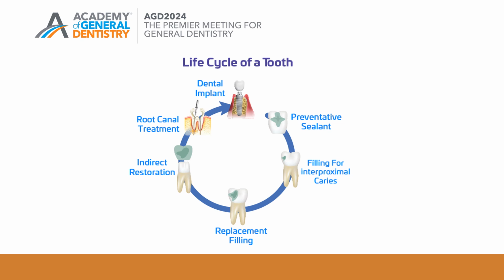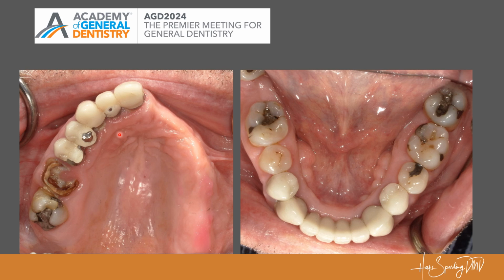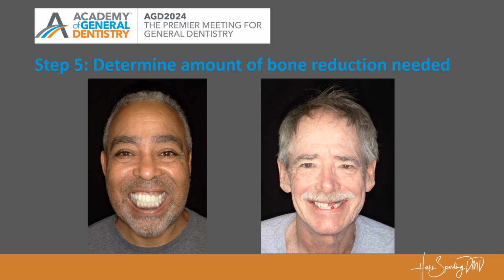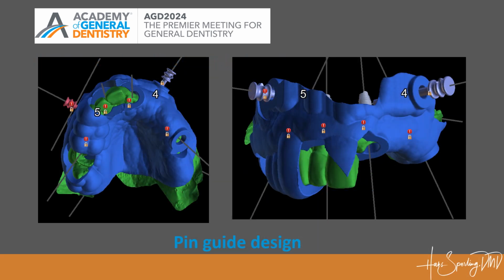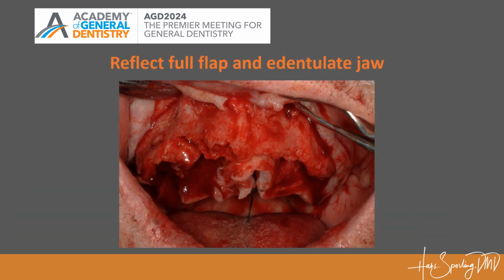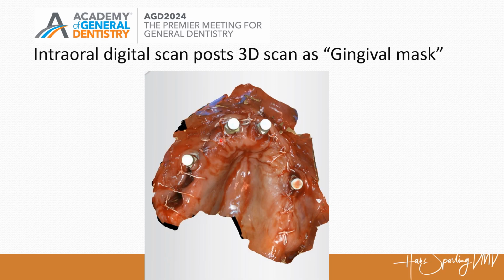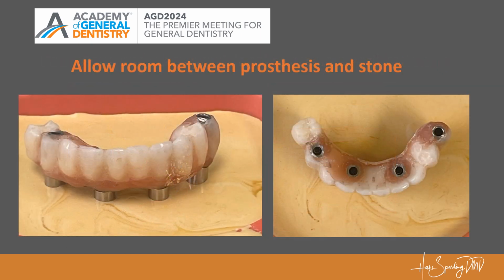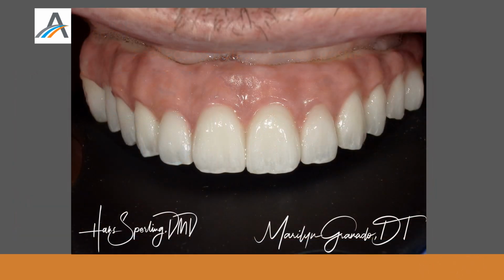Guided approach to the full arch rehabilitation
Simple, efficient and cost effective way to treat the "terminal dentition"